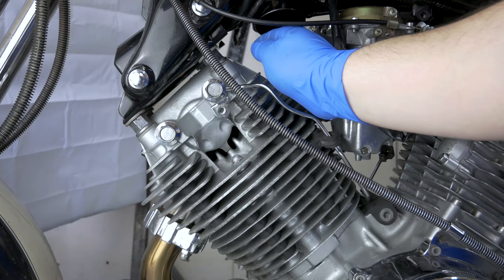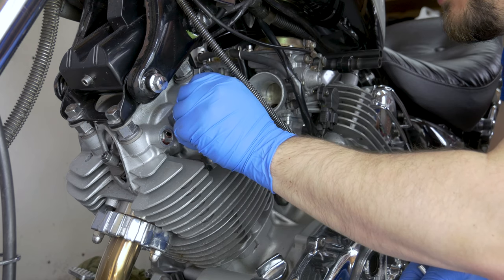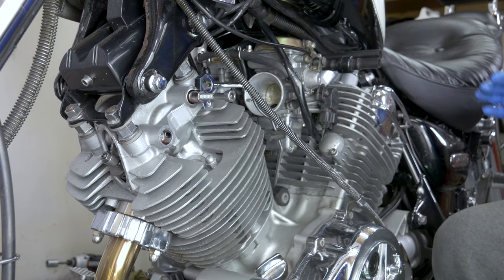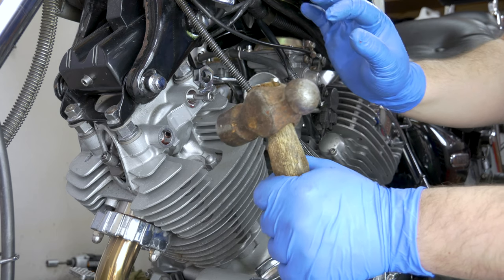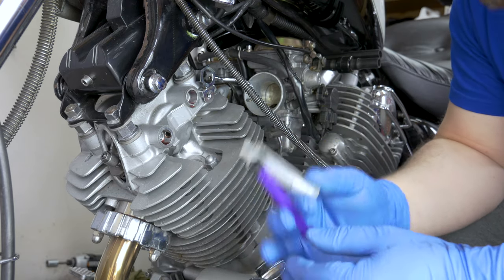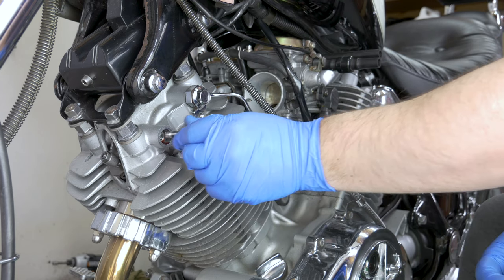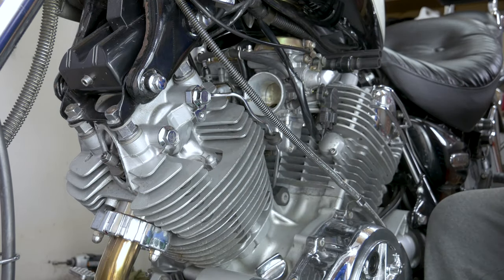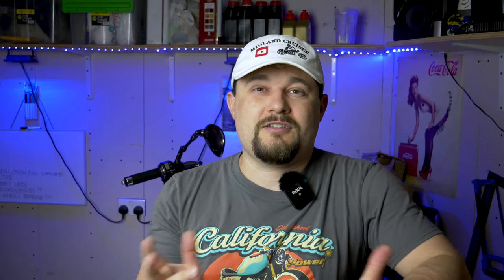YAMAHA VIRAGO 1100 | 4K | HOW TO CHANGE THE ROCKER SHAFT | Detailed Tutorial EP04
In this video, I show you how to change the rocker shafts on my XV 1100 Virago. They were slightly worn so I decided to swap all 4 out, but only showing the front cylinder in this video. The rear is just as easy as the front. Set the rear cylinder to TDC and do the same I do in the video...Enjoy

Removing the shaft holding and oil line bolts 0:48
Removing the intake shaft with a slide hammer 1:58
Installing the new intake shaft 3:26
Prime the shaft and rocker with oil, using a syringe 7:00
Torque the intake shaft bolt to 38Nm 7:55
Removing the exhaust shaft 8:15
Installing the new exhaust rocker 8:42
Torque the exhaust shaft bolt to 38Nm 11:33

4L Engine oil Motul 7100 20W-50